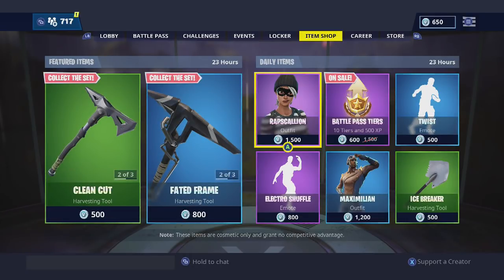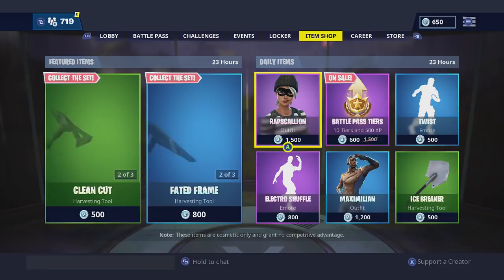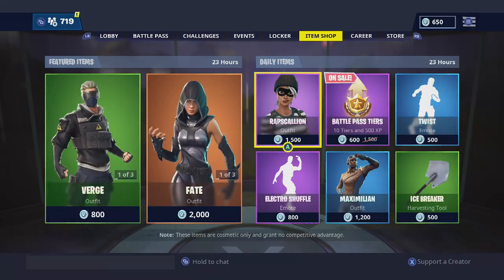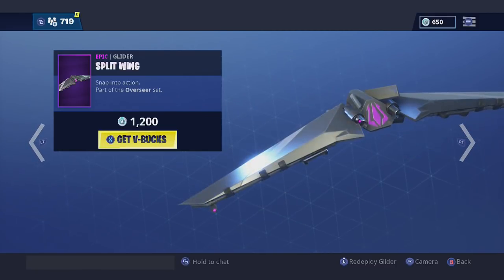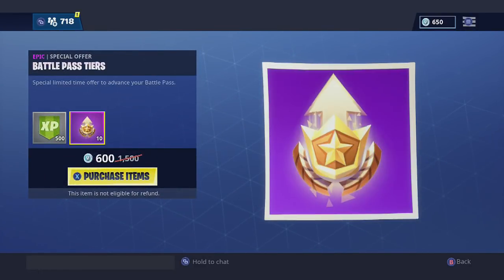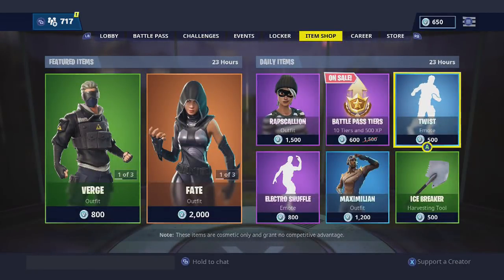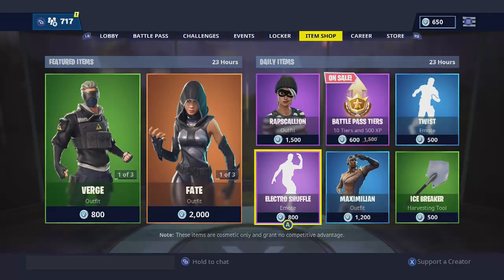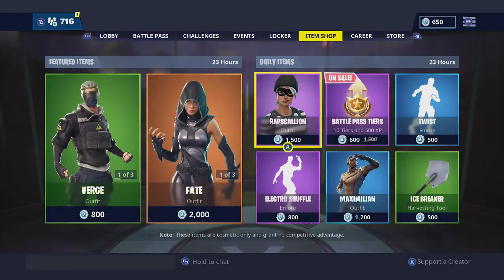**NEW** NOTHING NEW UNTIL FRIDAY! FORTNITE ITEM SHOP JAN 16, 2019